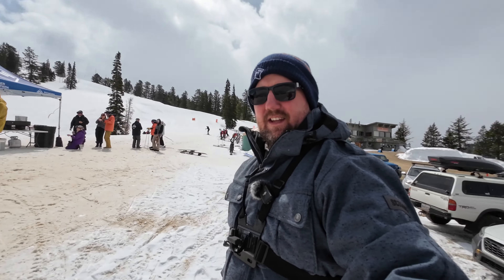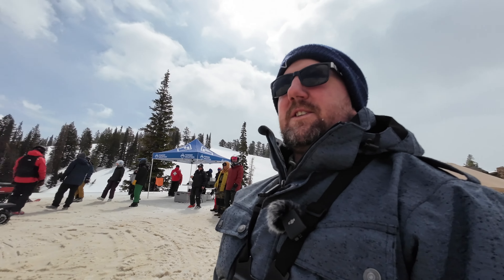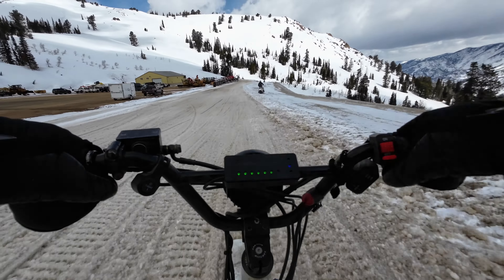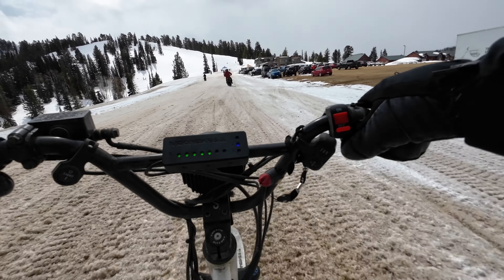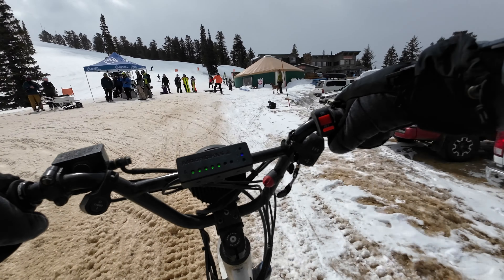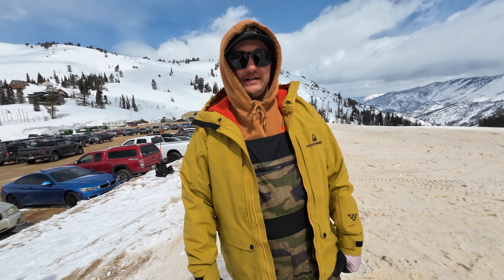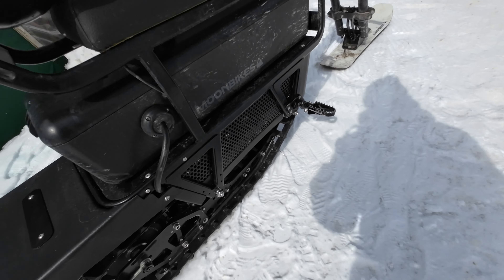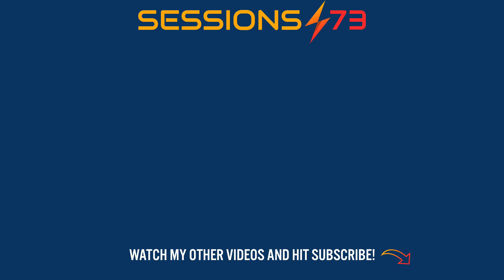I Got to Ride the World's First Electric Snow Bike | Moonbikes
Moonbikes held a demo day at a local ski resort near me. I had seen them on Instagram and knew I had to try one. When I saw the event, I jumped at the chance to try them out. Here are my thoughts.

$10 off your order: SESSIONS73 @ Checkout

Things every Electric Bike owner should have:

Park Tool Essential Bike Tool Kit Allen wrench Set

Link to buy the DJI Mavic Air
Link to buy the DJI Pocket 2
Link to buy the PowerDeWise Lav Mic
Link to buy the Rode Wireless Go